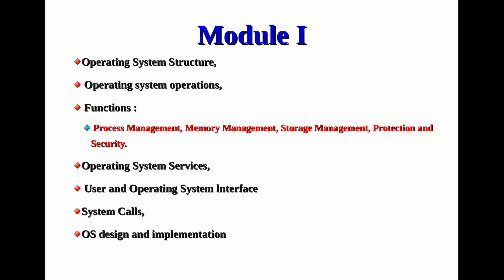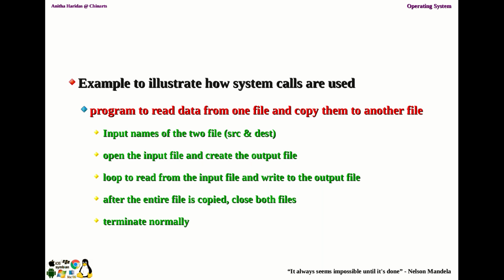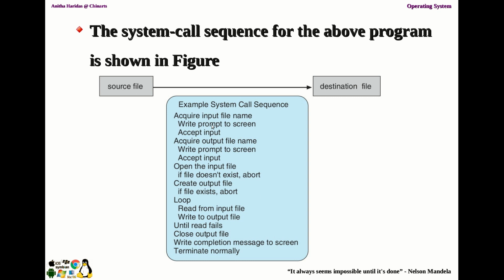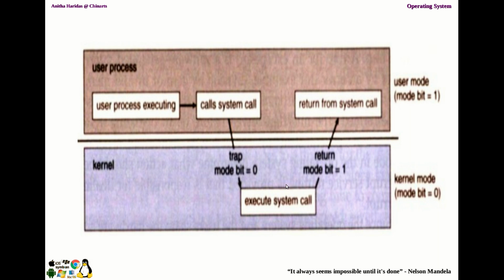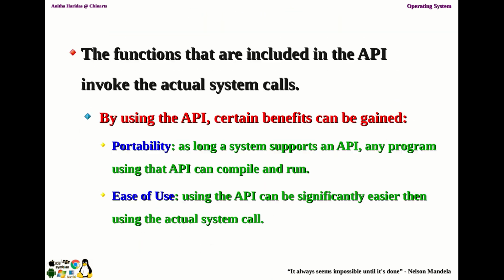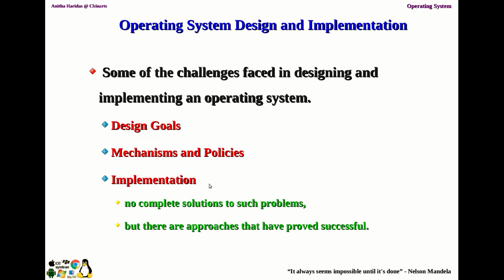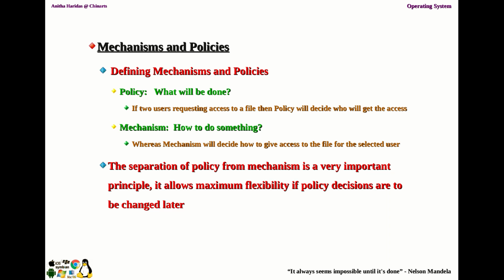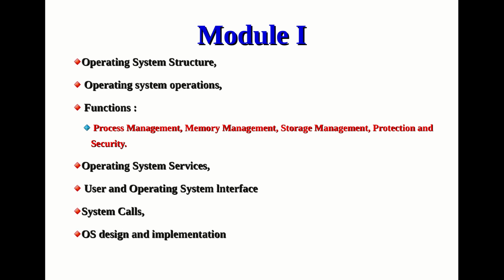OS U1 Introduction part8 OS Structures part2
OS U1 Introduction part8: OS Structures part2 - System Calls and Design & Implementation Explained